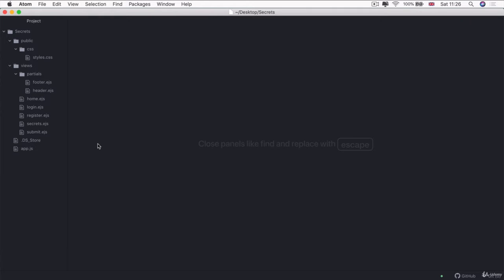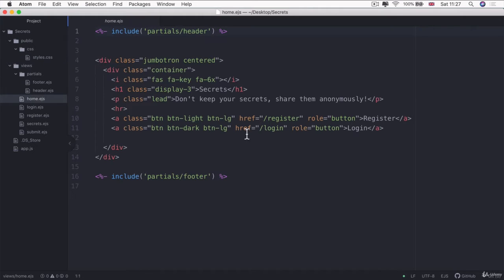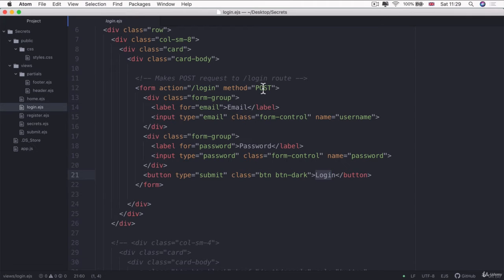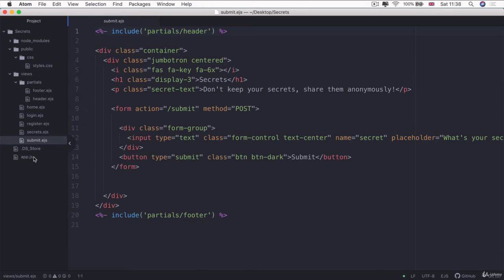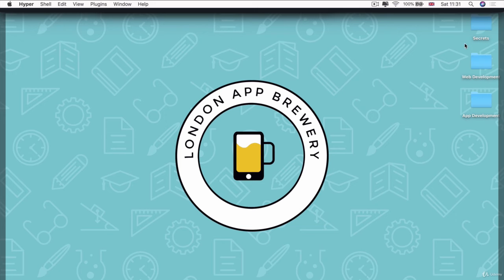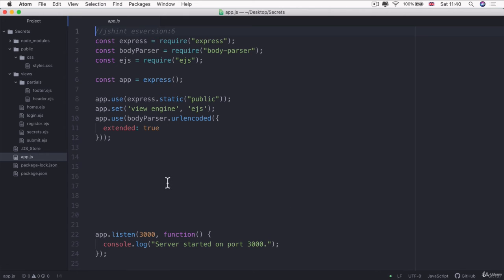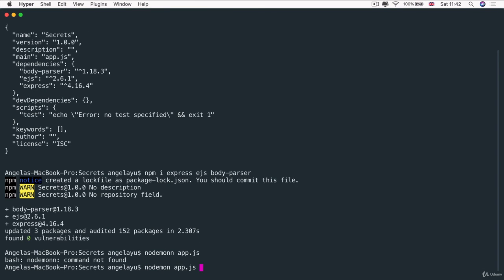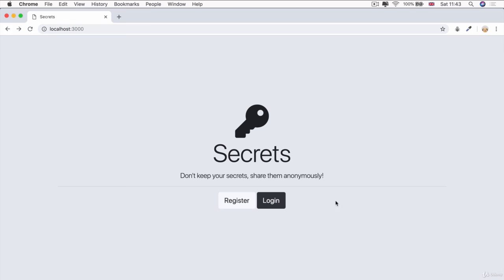2 Getting Set Up